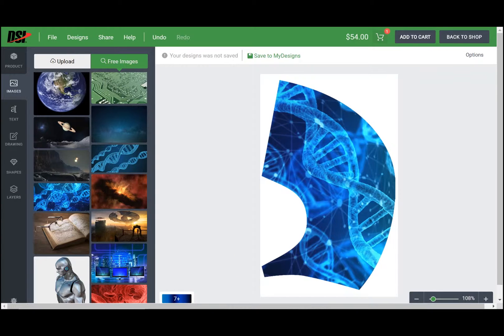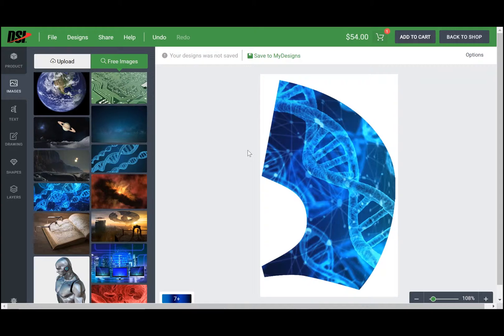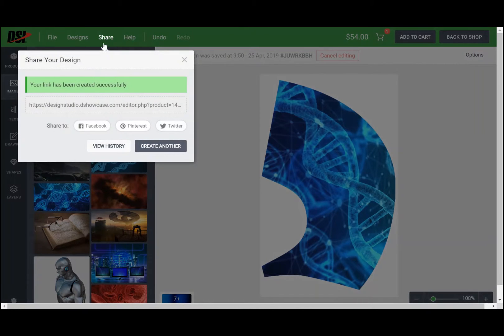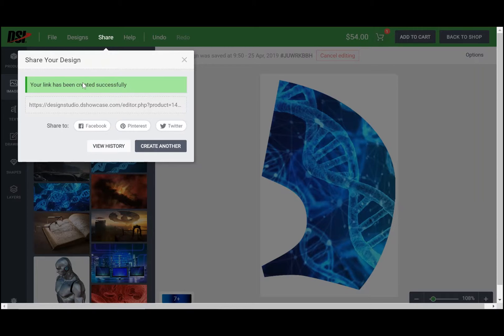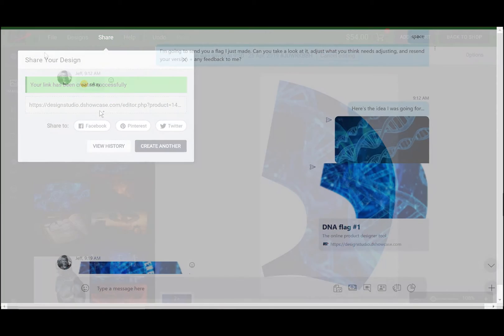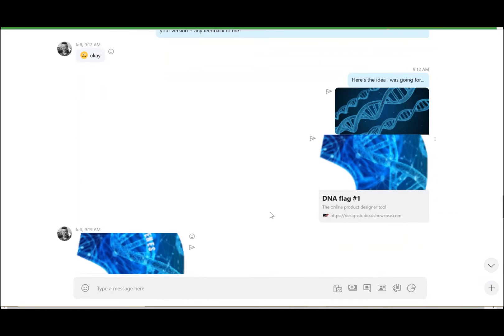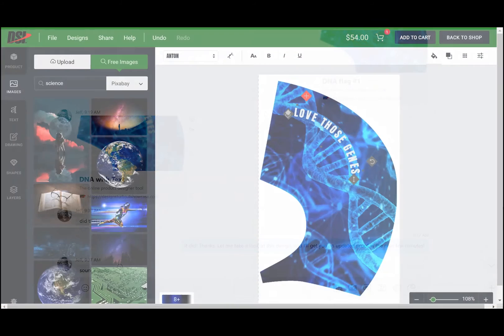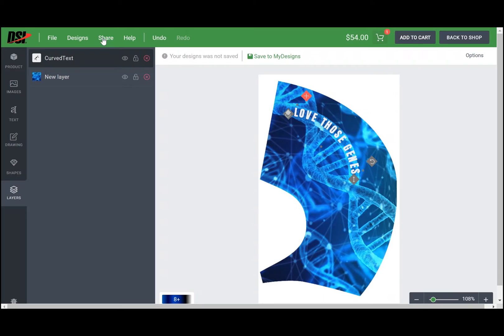DSI Design Studio Tutorial: Collaborating on Designs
In this video, you will learn how to use the Design Studio to collaborate with a team and how to share your design to social media.